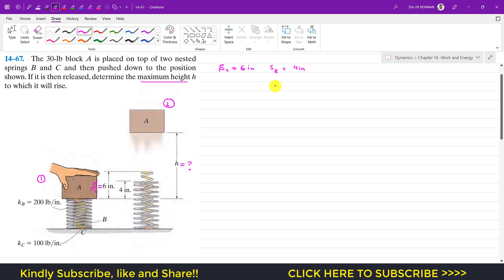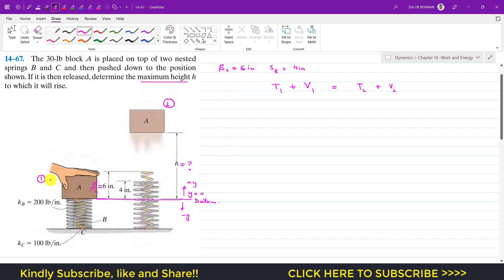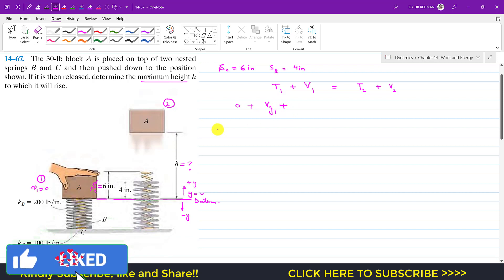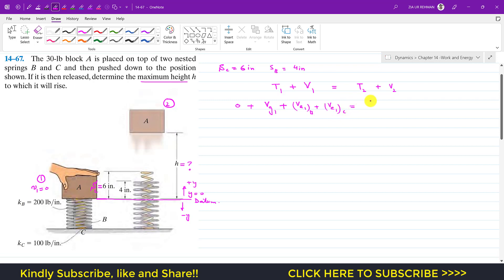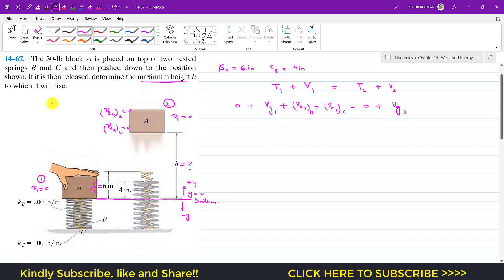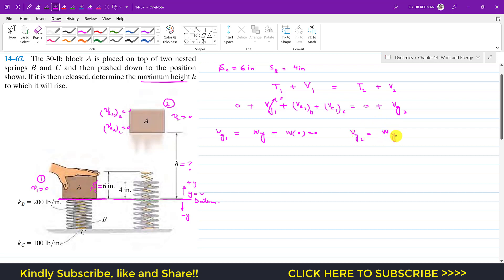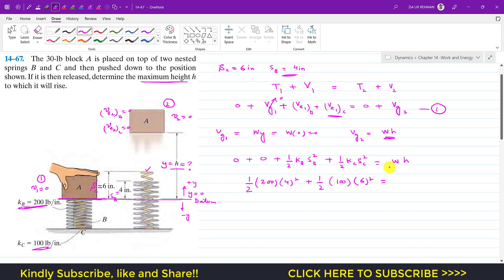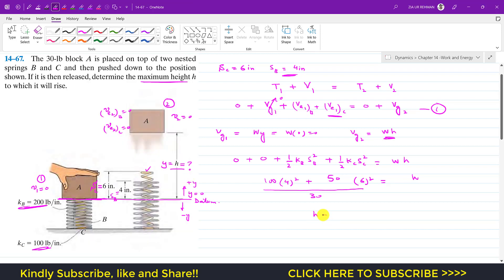14-67 Kinetics of Particle: Conservation of Energy Chapter 14: Hibbeler Dynamics | Engineers Academy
14–67. The 30-lb block A is placed on top of two nested springs B and C and then pushed down to the position shown. If it is then released, determine the maximum height h to which it will rise.